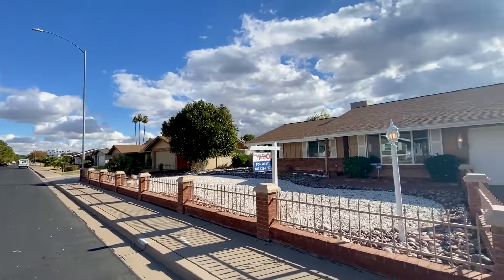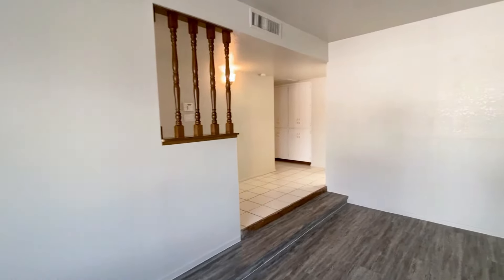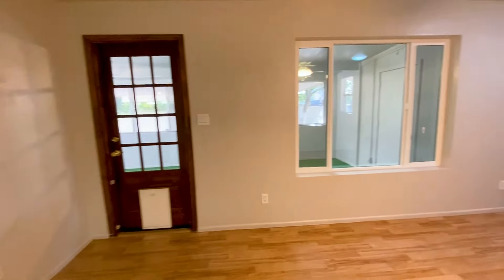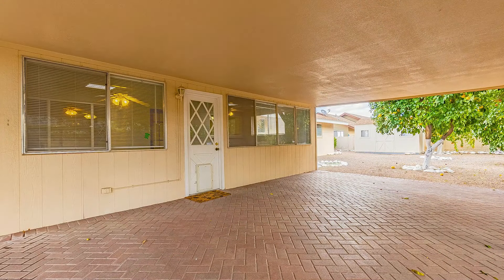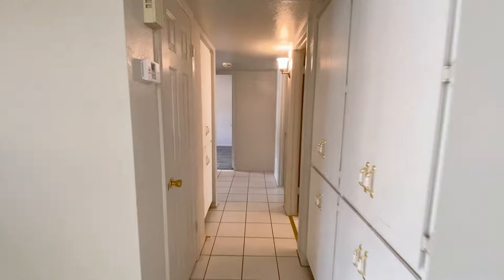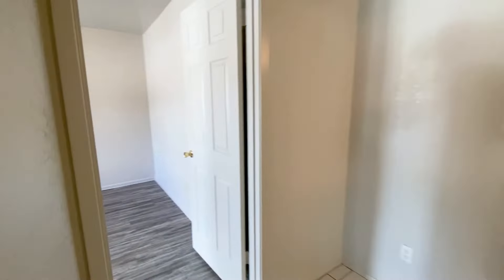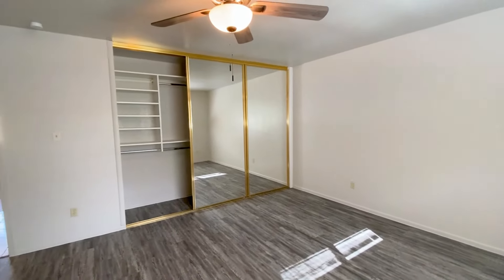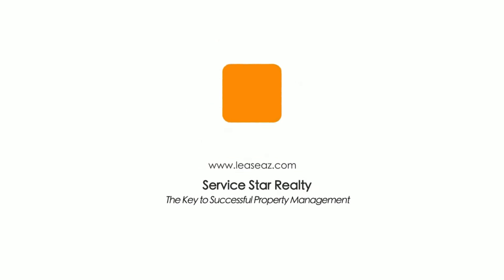Mesa Homes for Rent 3BR/2BA by Mesa Property Management AZ | Service Star Realty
3 bedroom, 2 bathroom home. This home has great natural lighting and includes large Arizona room. Master bedroom with walk-in shower. Tons of storage space, including 2 sheds in the back yard. Brand new luxury vinyl tile and paint. Beautiful landscaping with fruit trees and a fully fenced back yard.

Looking for a property manager in Mesa? We specialize in Mesa Property Management AZ!

Let us manage your Mesa Rental Property